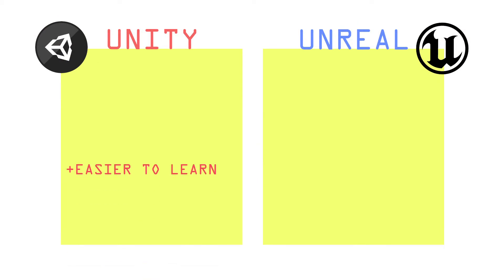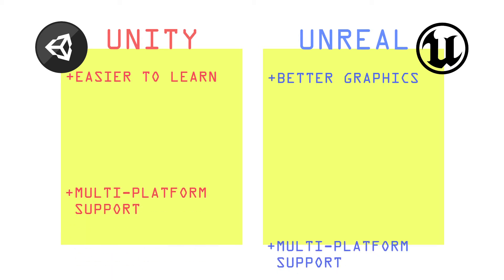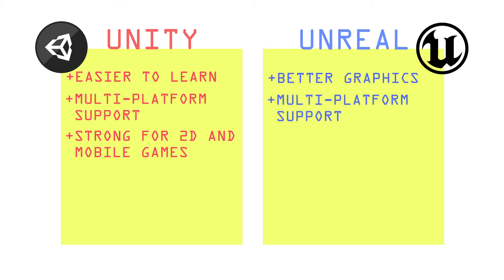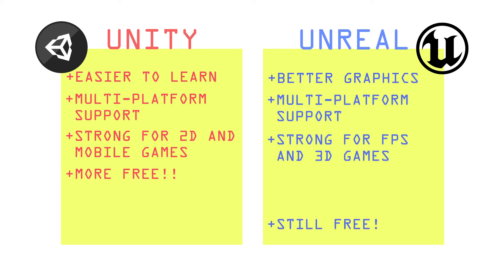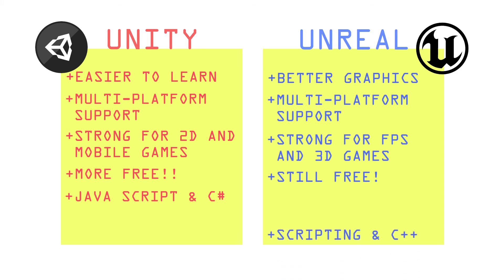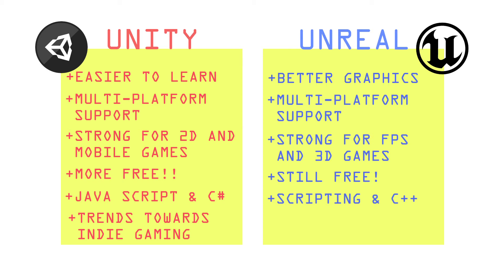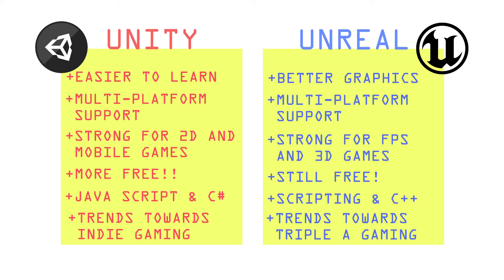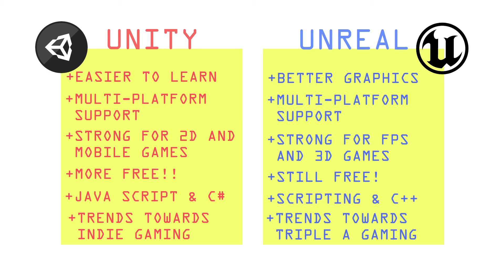UNITY vs UNREAL ENGINE!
A quick comparison between the popular game engines Unity and Unreal Engine. Which one do you prefer?